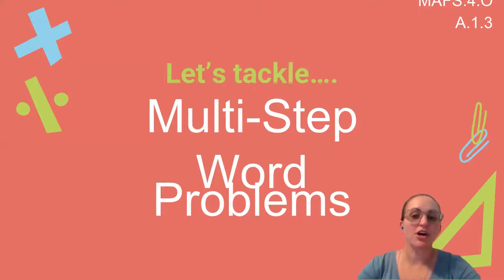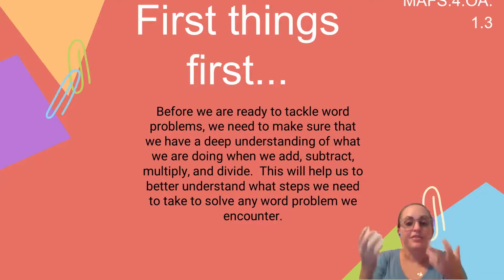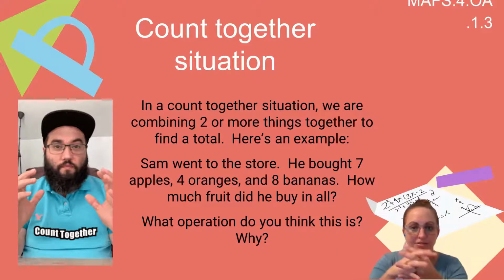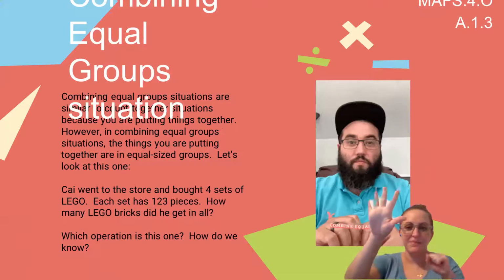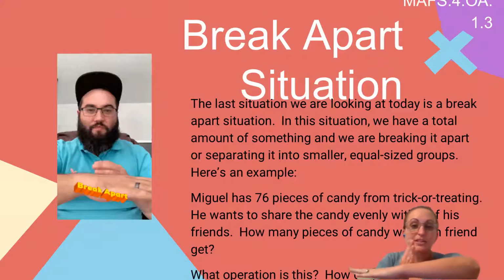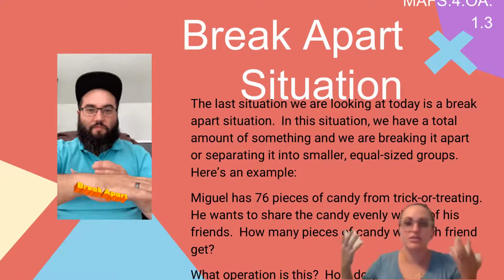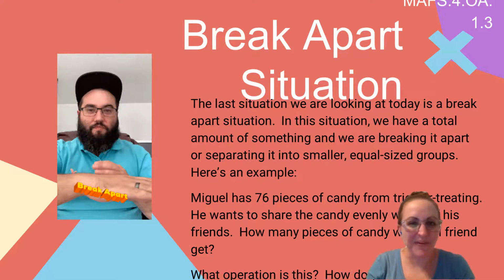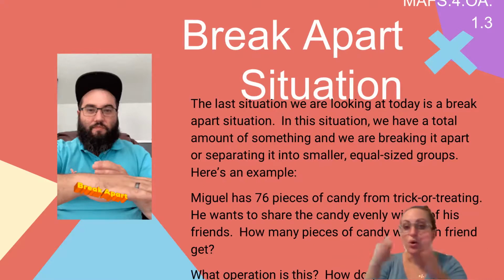Tackling Multi Step Word Problems